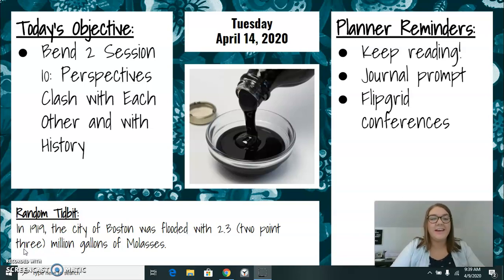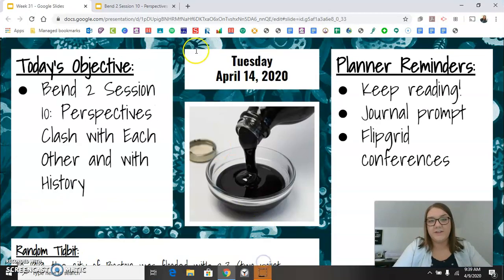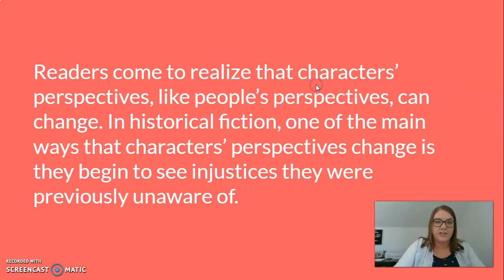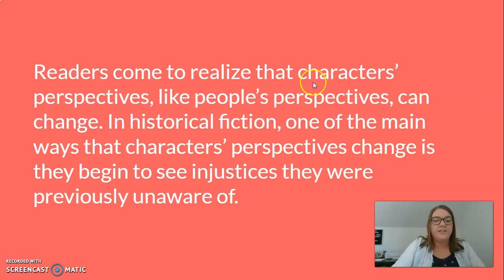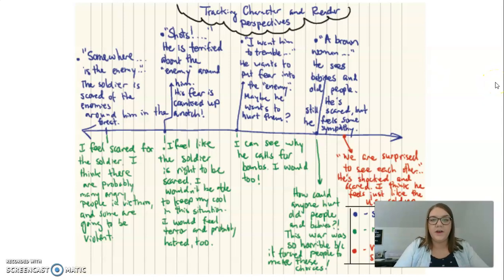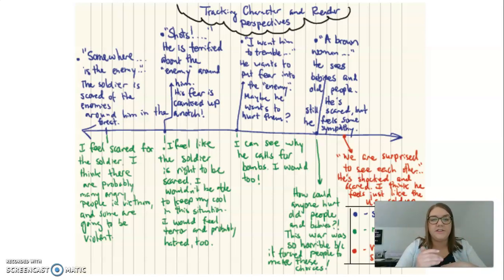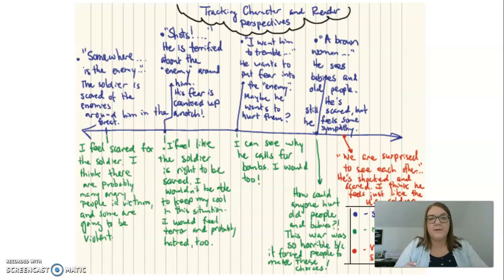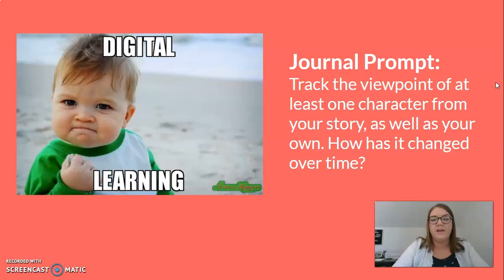Tuesday, April 14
Mini lesson for Tuesday, April 14